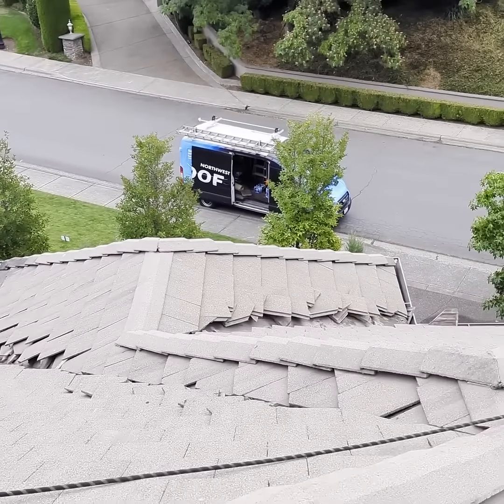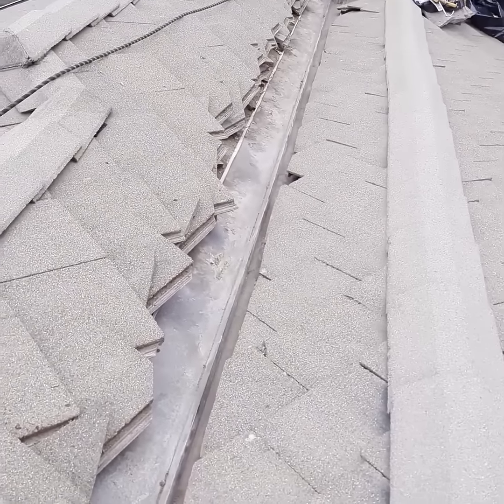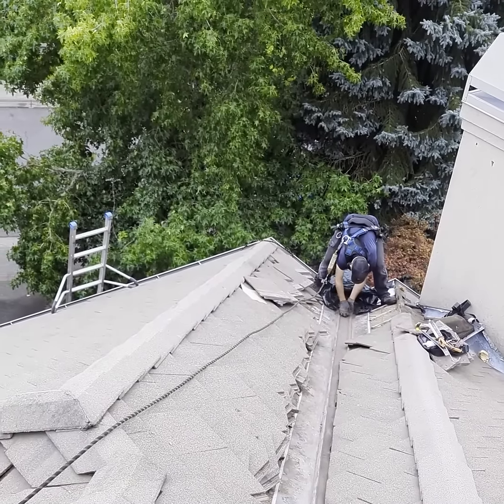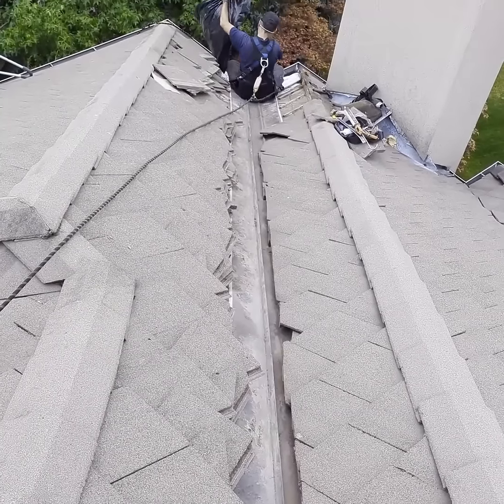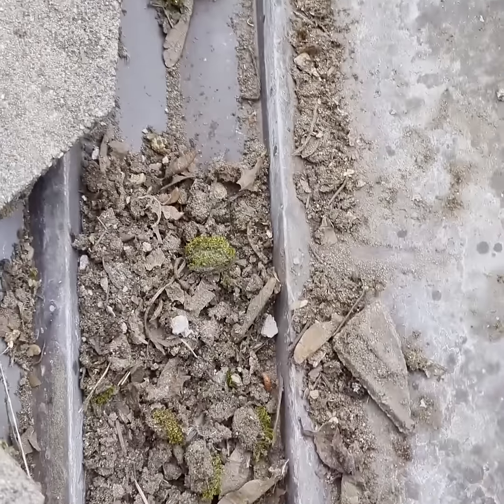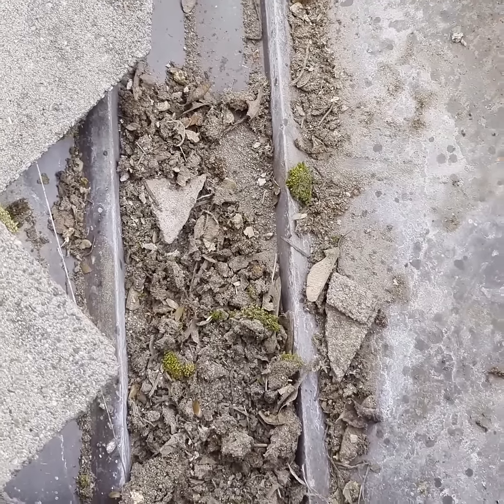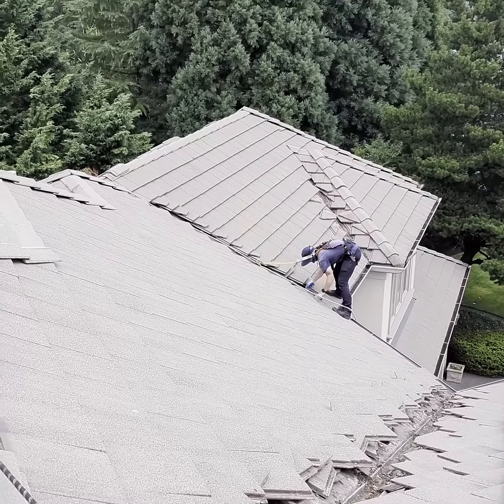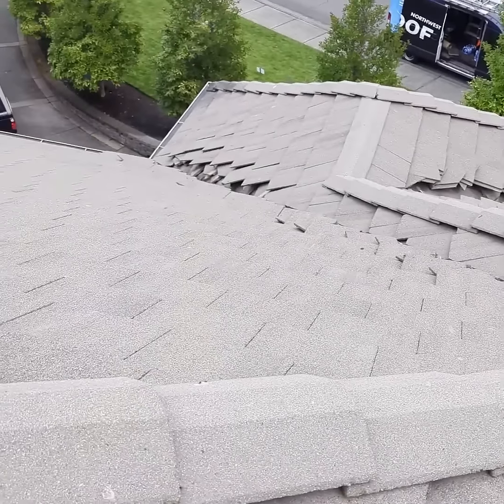Northwest Roof Maintenance: Expert Tile Roof Cleanup Tips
Are you a homeowner in the breathtaking Northwest looking to maintain or restore your tile roof? You’re in the right place! Discover essential tips from industry experts on how to effectively clean and care for your roof, extending its lifespan and keeping your home safe. From must-have tools to expert techniques, we cover everything you need to know! 🏡💦